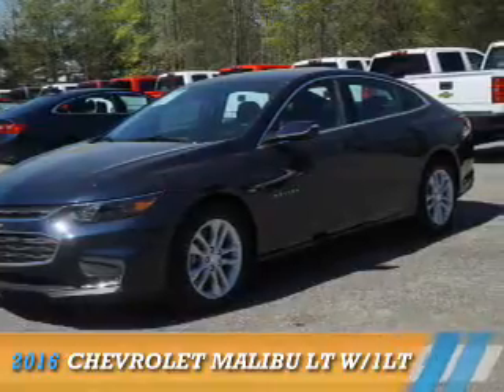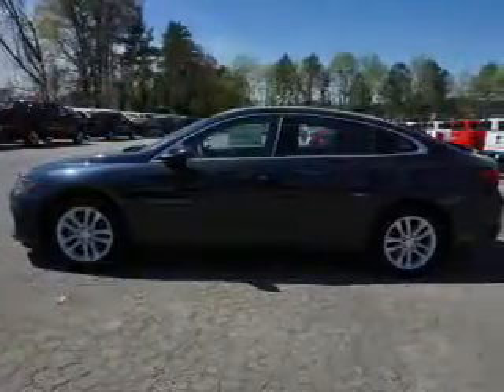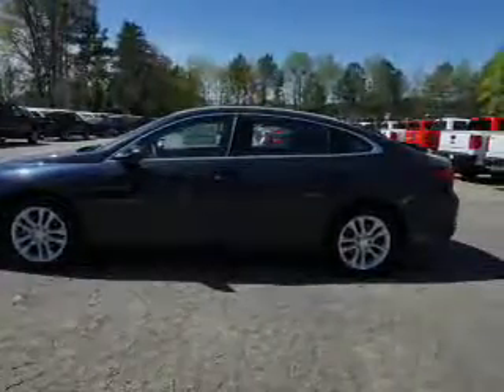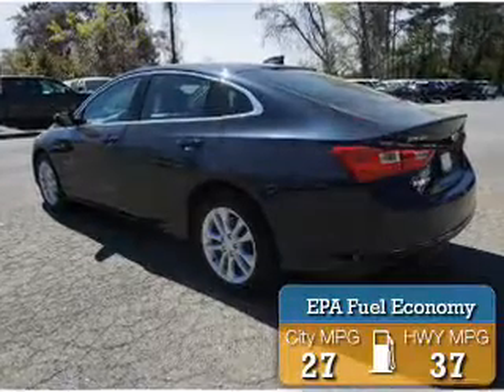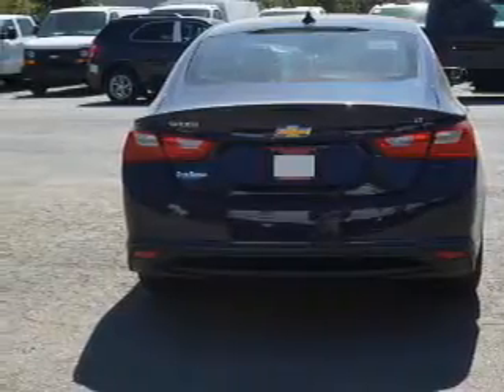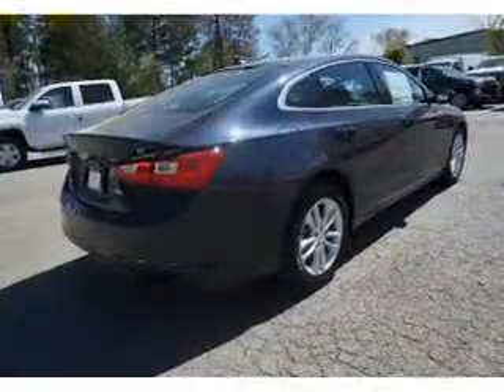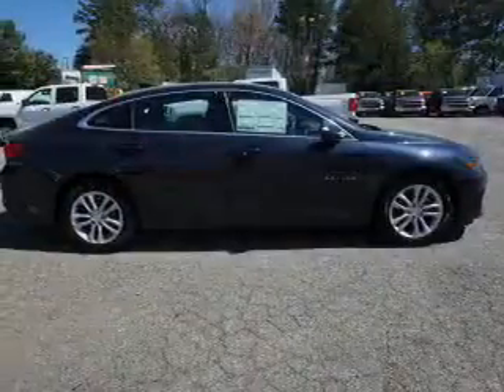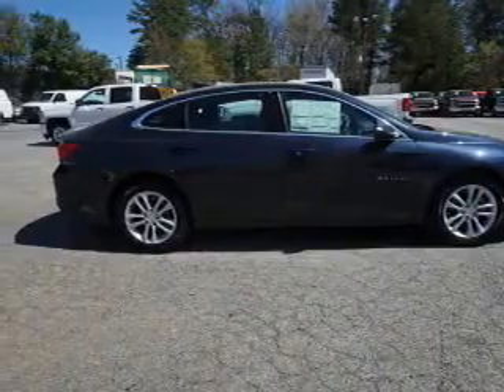2016 Chevrolet Malibu F247734 - Smyrna GA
Year: 2016
Make: Chevrolet
Model: Malibu
Trim: LT w/1LT
Engine: 1.5 liter 4 Cylindercylinder FWD
Transmission: 6-Speed Automatic
Color: Dk. Blue
Mileage: 7
Address:
2155 Cobb Parkway
Smyrna, GA 30080
VIN:1G1ZE5STXGF247734